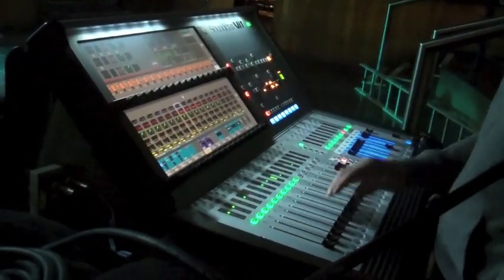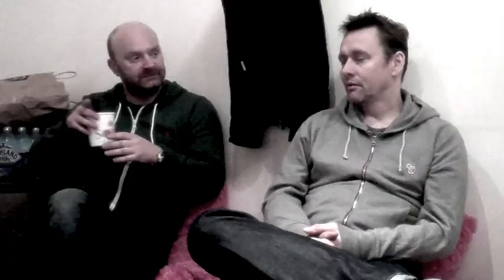Soundcraft Vi1: Stooshe @ Scala, London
With Nigel Thomas, monitor engineer and John Delf, FOH engineer.